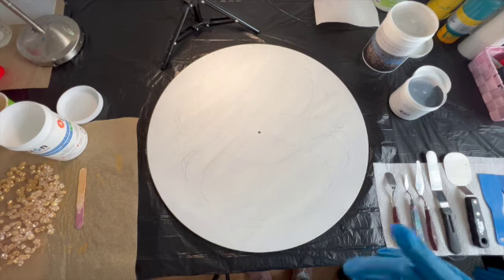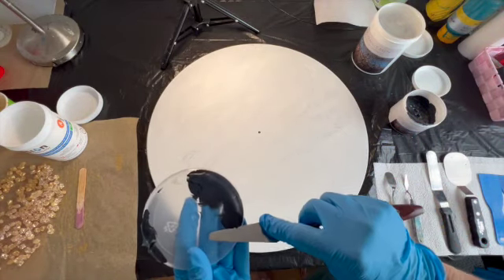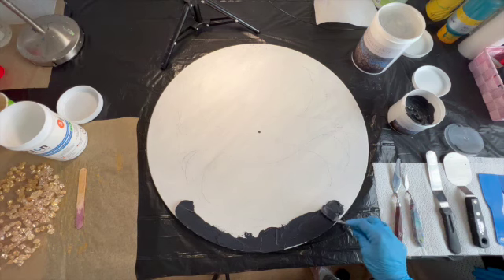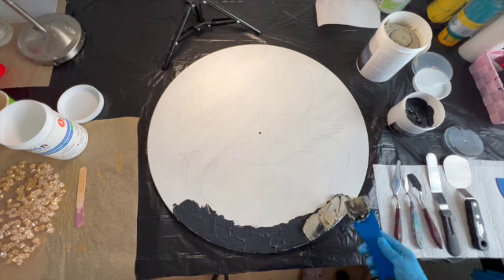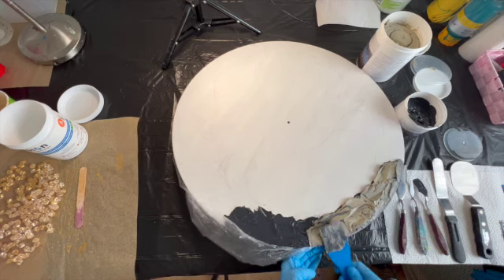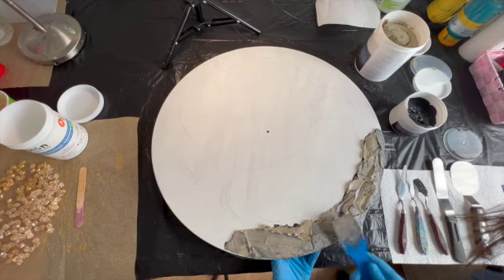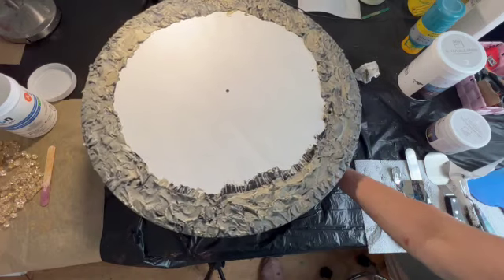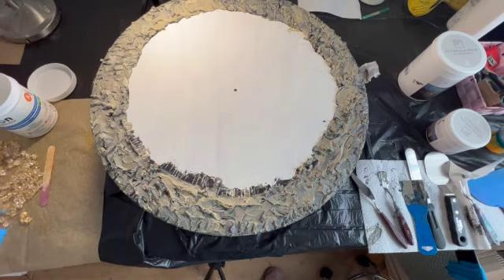#14 resinepoxy epoxy 60 CM Round Board.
Welkom Back to mijn Channel!
The second part of this video is nr# 20 It's been quit a challenge this one 😁 But I finish it!